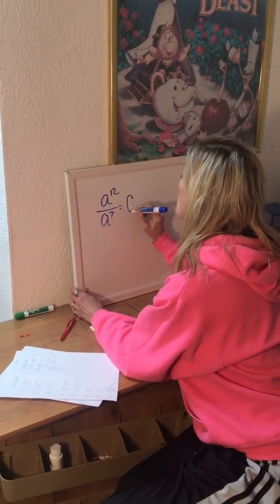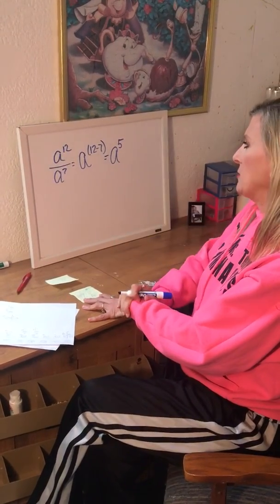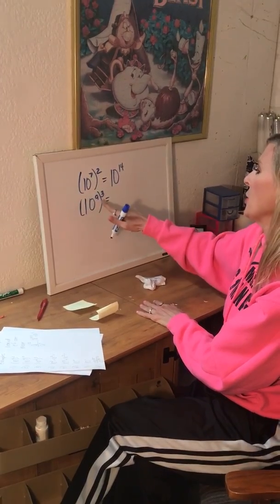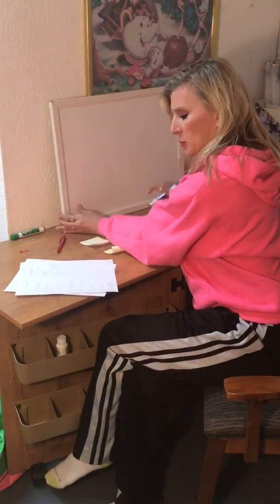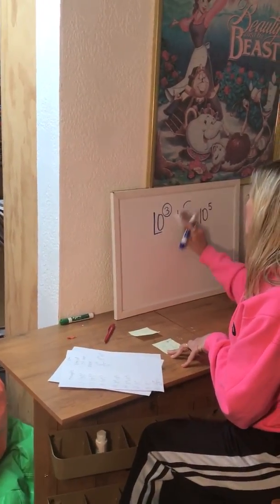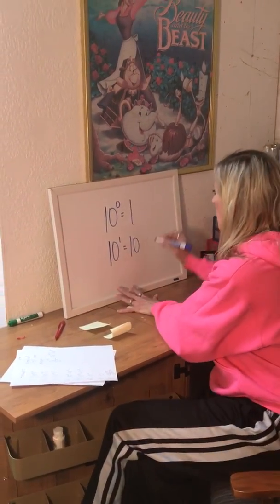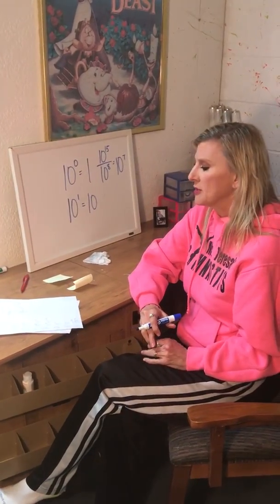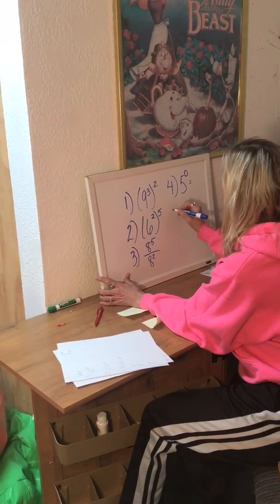8th Grade Math Exponents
8th Grade Math using exponents